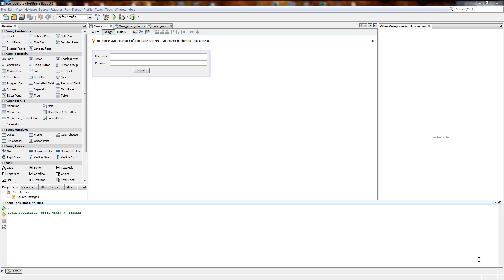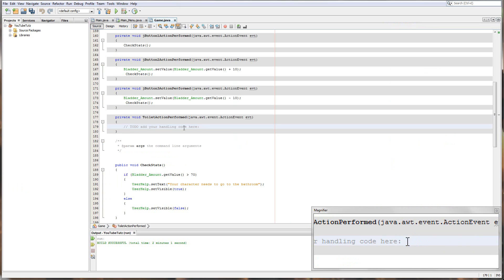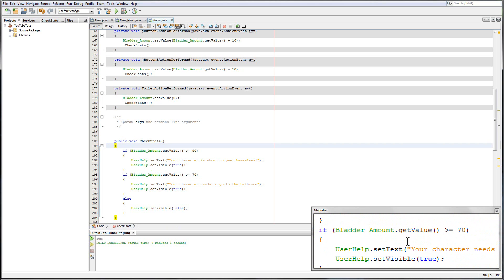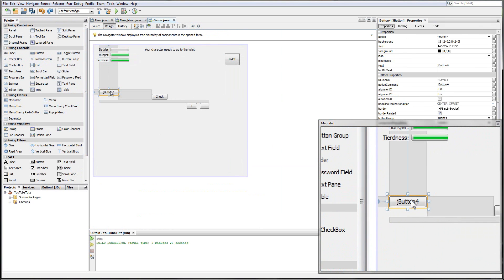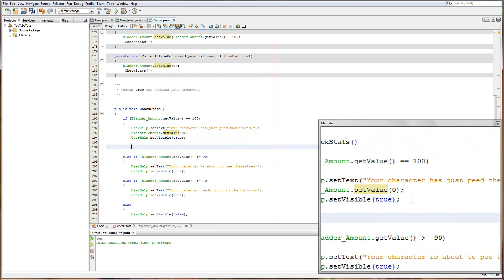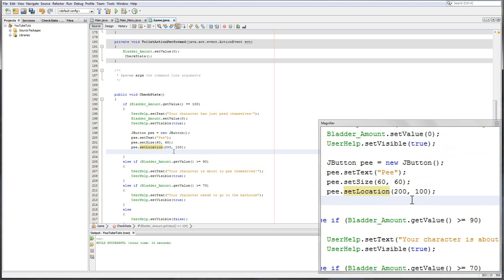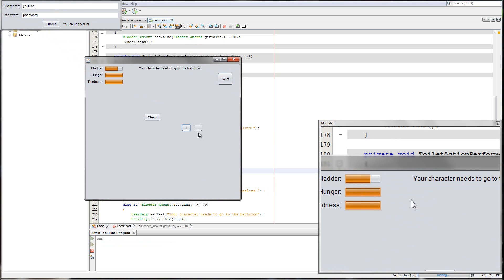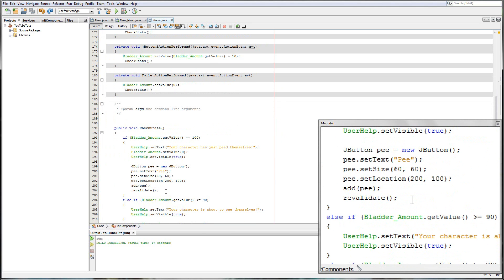NetBeans Java Tutorial Part 4: Adding Objects Dynamically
Hello and welcome to my 4th tutorial for NetBeans Java, in this tutorial I will be showing you how to make objects using code.